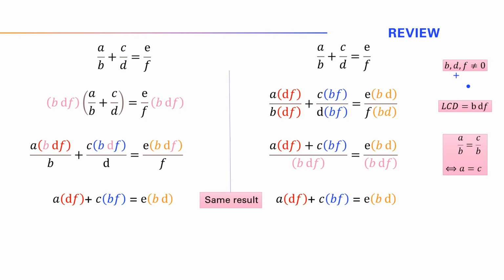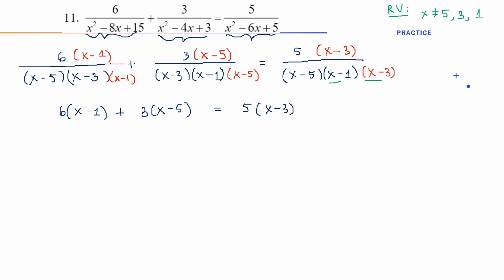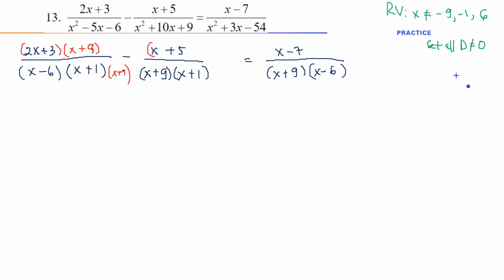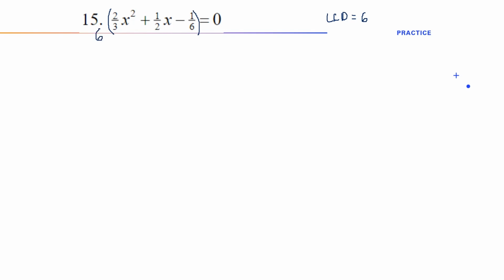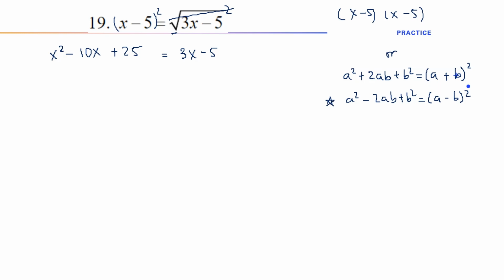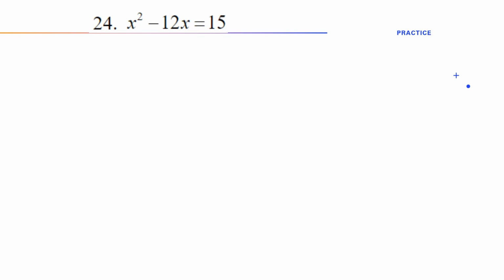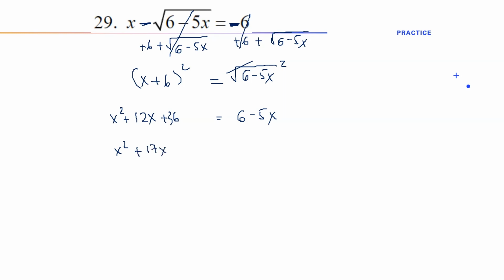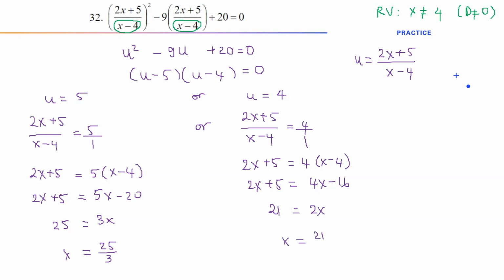Week 3 - Part II - Solve Quadratic - Rational - Radical Equations